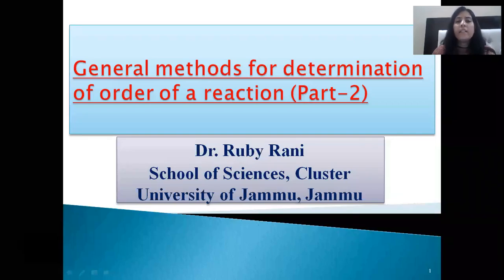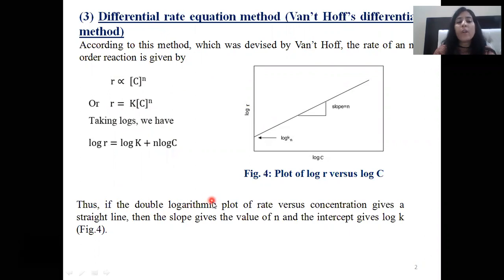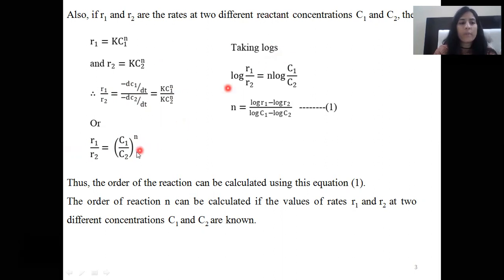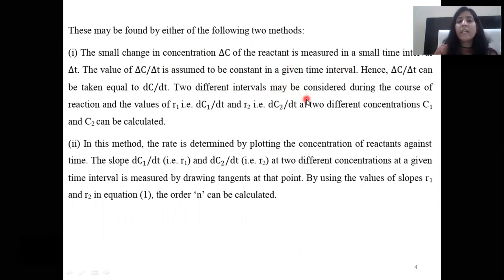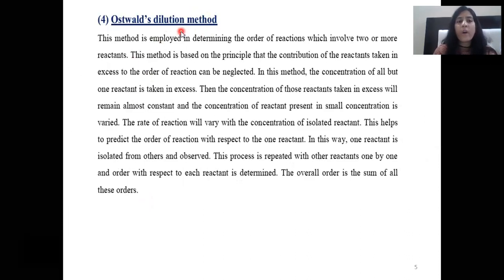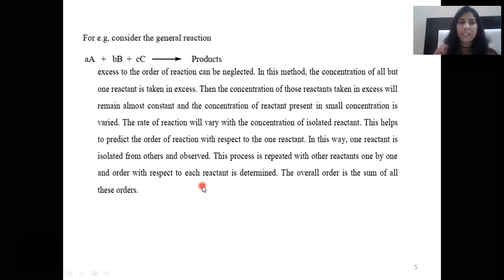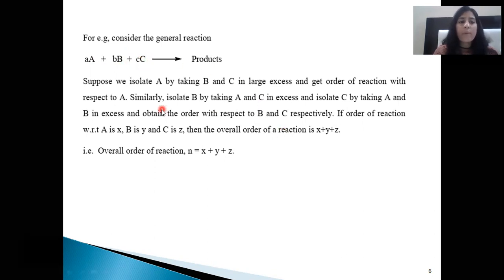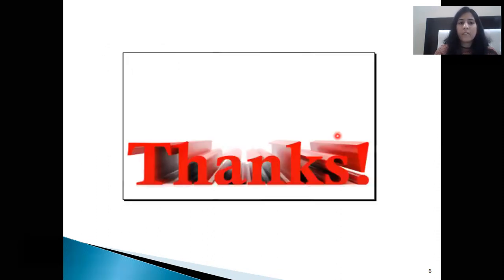Determination of order of a reaction Part 2